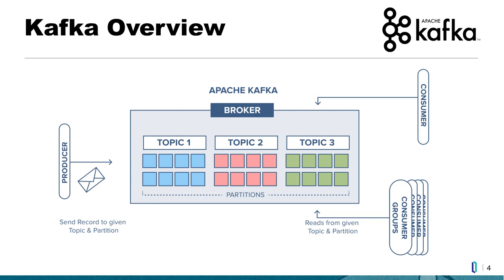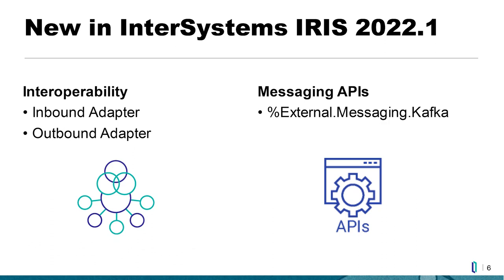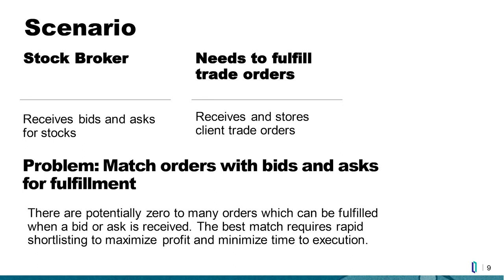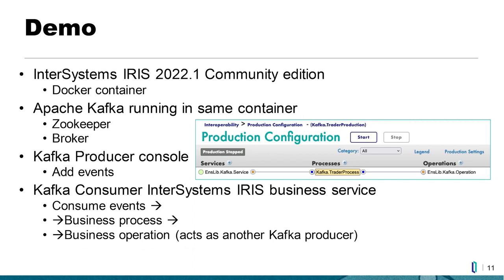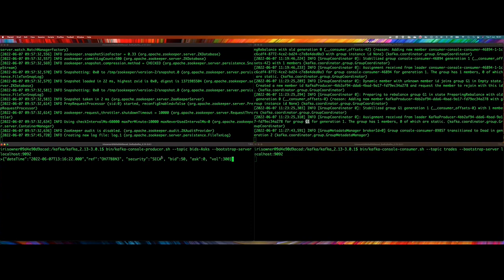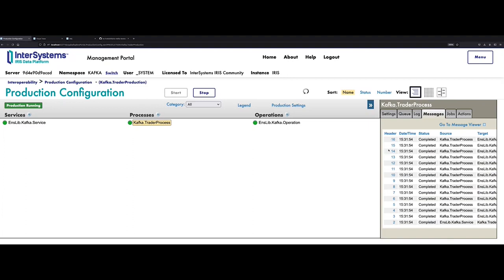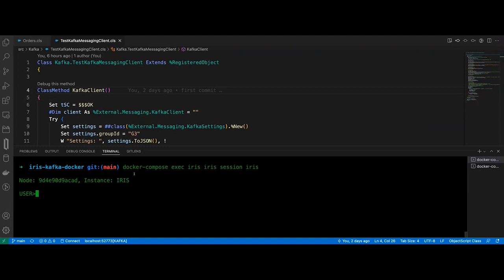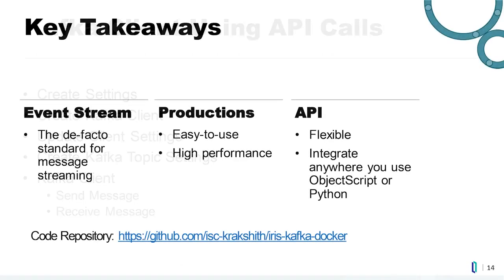InterSystems IRIS Tech Talk: Kafka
In this webinar, we’ll discuss how you can now easily integrate Apache Kafka within InterSystems IRIS data platform, including via interoperability productions and programmatically via API calls, as both a producer as well as a consumer of Apache Kafka messages.

Presenter:
🗣 Kinshuk Rakshith, InterSystems Sales Engineer
🗣 Bob Kuszewski, InterSystems Product Manager